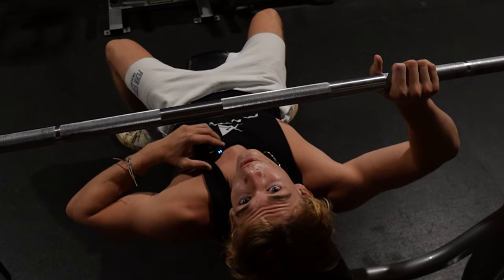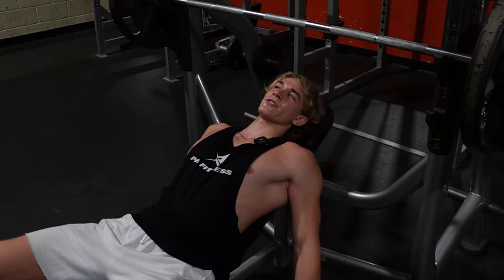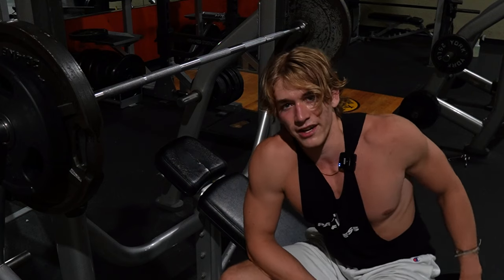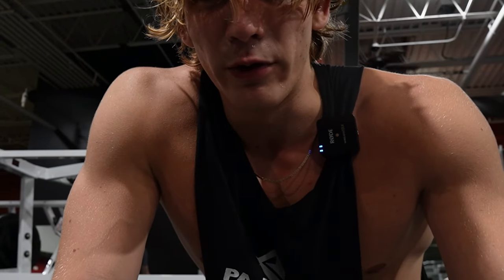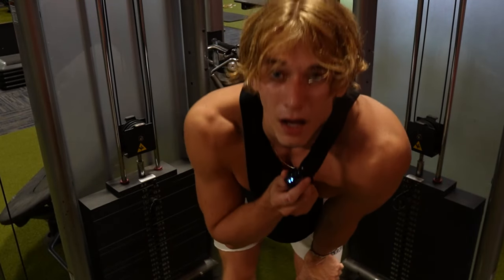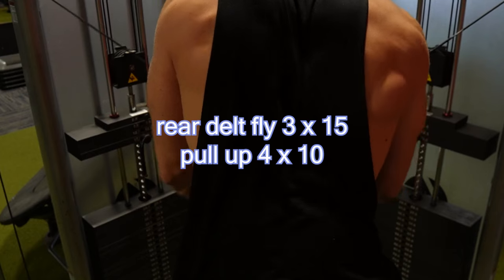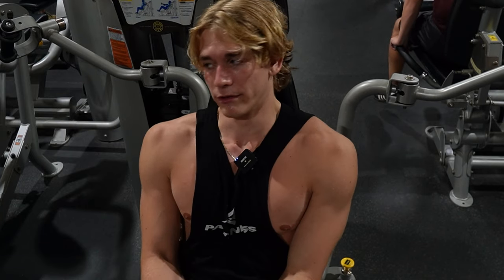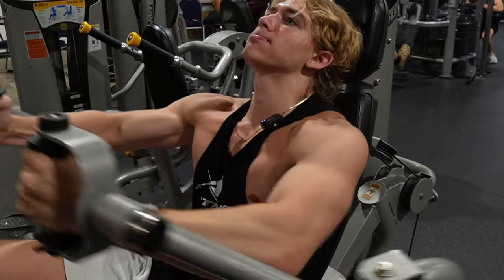Chest & Back Workout for UNLIMITED RIZZ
this is real.

daily uploads.

WATCH THIS VIDEO YOU WILL LIKE IT

timestamps:
0:00  intro
0:17 workout
4:43 outro